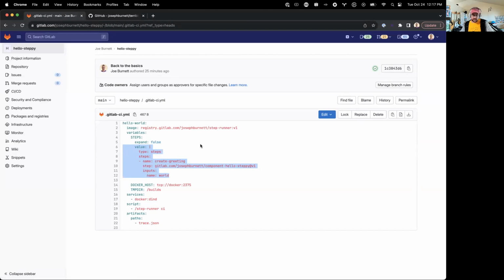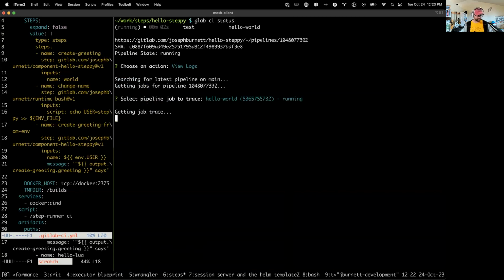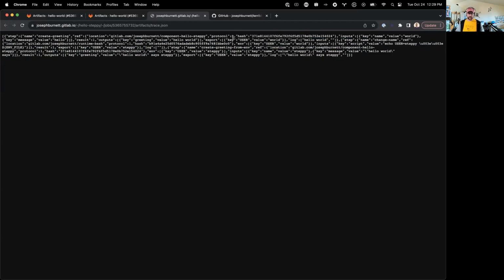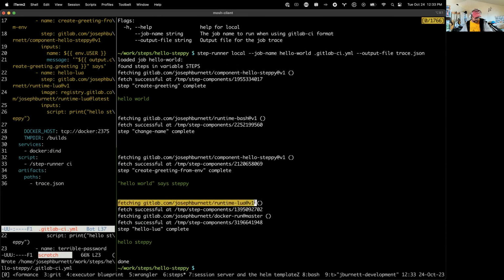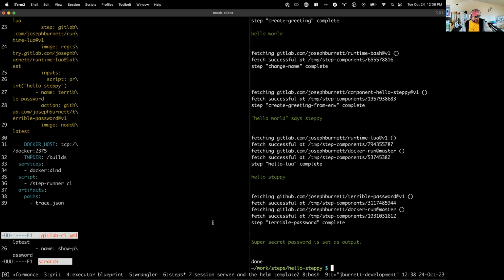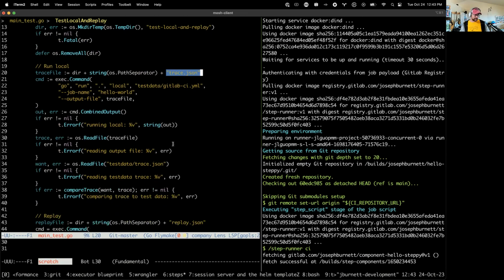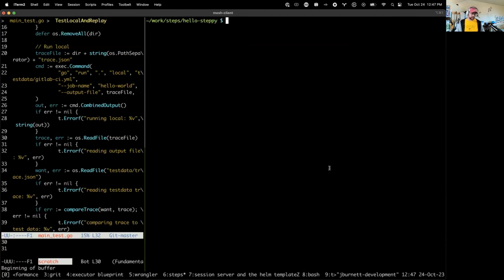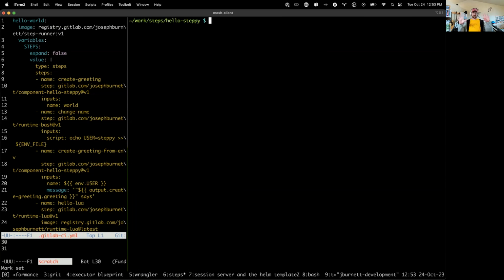Step Runner POC Demo in Production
A demo of Step Runner POC working in production. Shows how to build a workflow step-by-step using inputs, outputs and environment variables. Combines GitLab Steps, scripts in multiple languages, containers and GitHub Actions. Running locally and in CI.